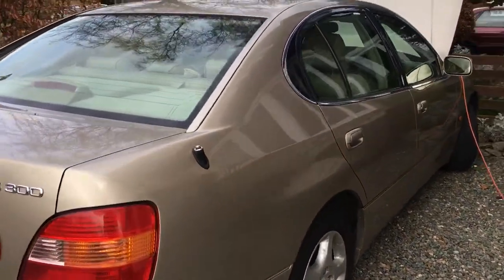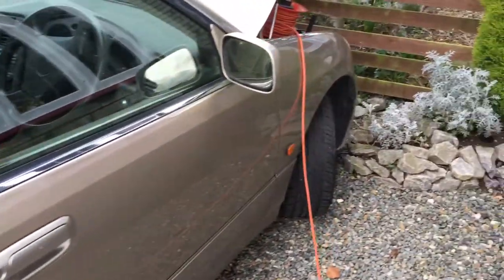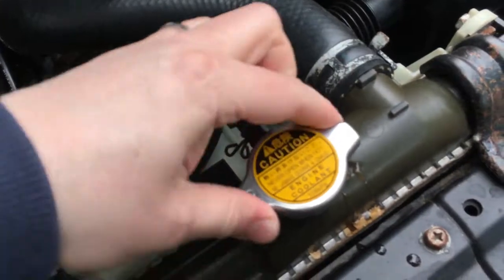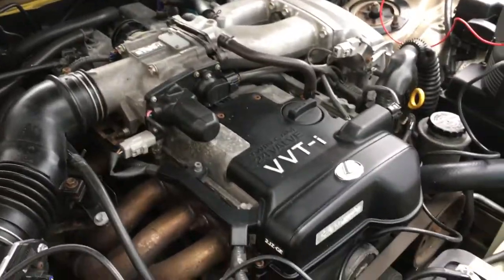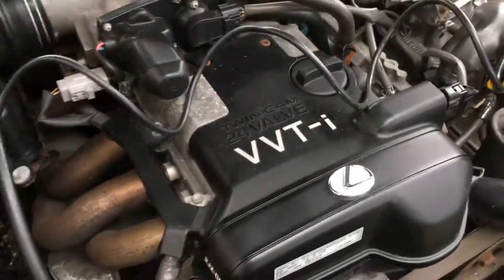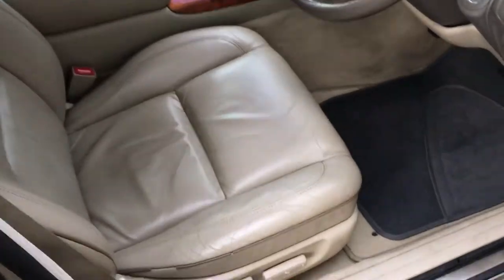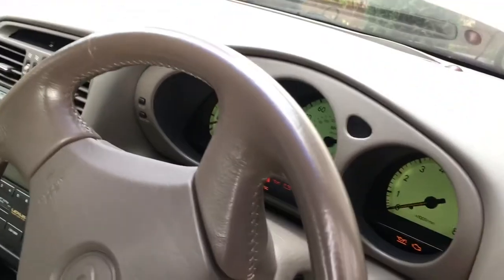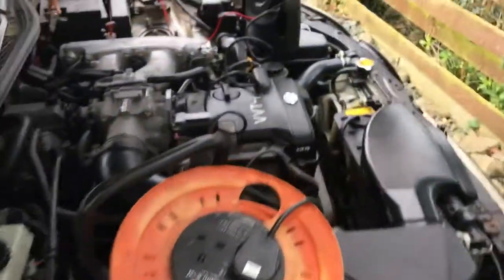Starting a 1998 Lexus GS300 2JZ-GE After 5 Months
Starting my mk2 1998 Lexus GS300 after 5 months. The straight-five 3.0 litre 2JZ-GE Engine is a superb thing, and while this one has 150,000 miles on it, it runs more like it's done 20,000. Amazing engineering.